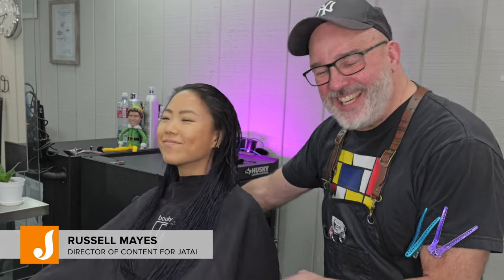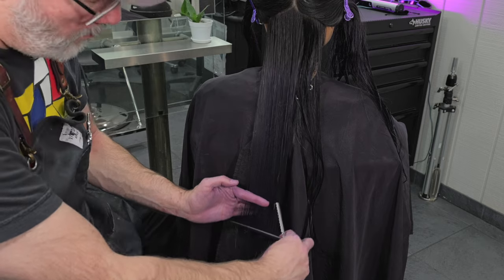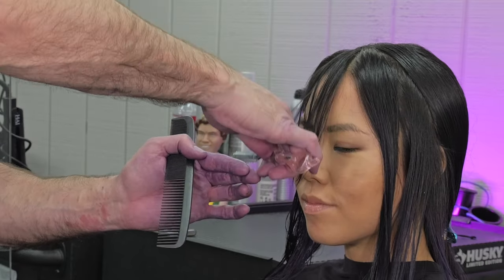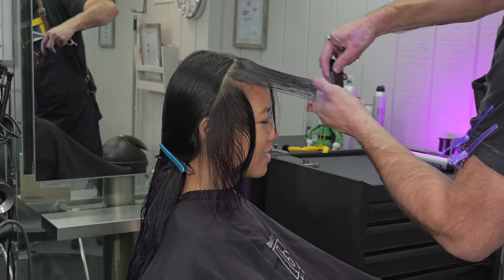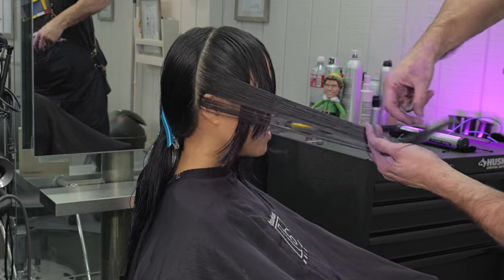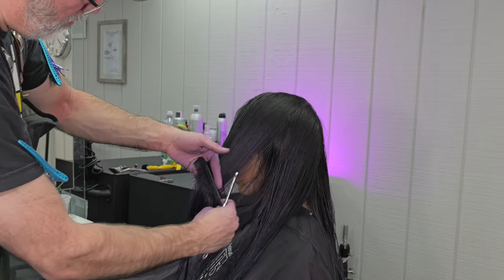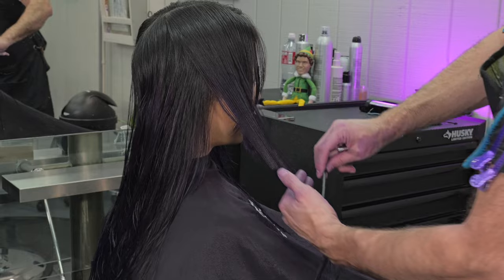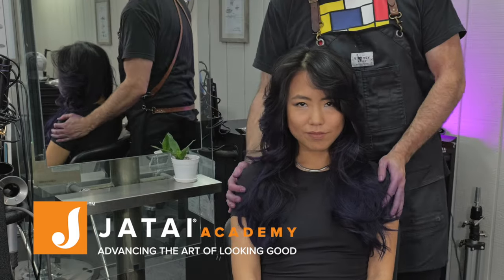Butterfly Haircut with Bangs - Feather Razor Cut Tutorial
In this video we explore the beauty and elegance of the 70's inspired butterfly haircut with bangs for long hair in this step-by-step tutorial.  No need for complicated techniques or extravagant tools—just simplicity at its finest. Using the Feather Styling Razor we guide you through each precise section, ensuring a polished and professional result. Russell shows you all the secrets to a chic and classic effortless layered cut with butterfly bangs.

The butterfly hairstyle is characterized by face framing layers or curtain bangs that transition into long layers throughout the length of the hair. The butterfly cut gets its name from the fringe because the bangs feather out like butterfly wings. The short layers start either above or at chin level and cascade into long layers. You can use a round brush to style it for more of a Farrah Fawcett look.

It's a beautiful style that is quite versatile and it can be done on many hair types. It's so versatile you could create a collection of different butterfly haircut images that would look the same but different. This haircut works well on straight hair, wavy hair, thick hair and medium hair. It doesn't work as well on thin hair. It creates added volume, texture and movement. It compliments dark hair, blonde hair or other hair colors. It also works fine with most face shapes. It can work on short hair but it should at minimum reach the collar bone. Check out this long length butterfly haircut tutorial!